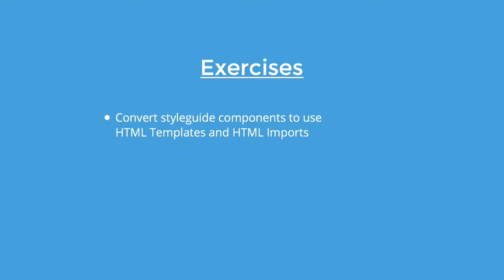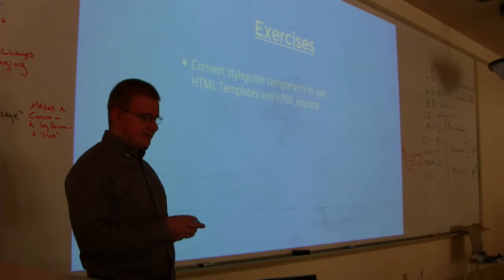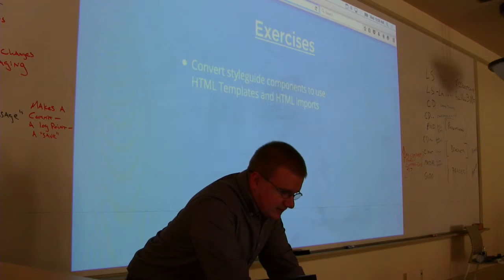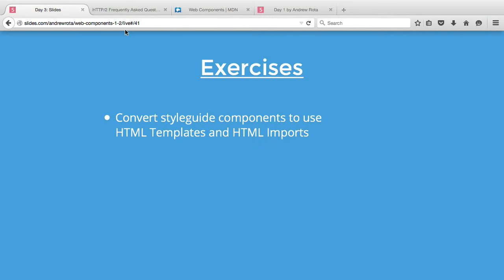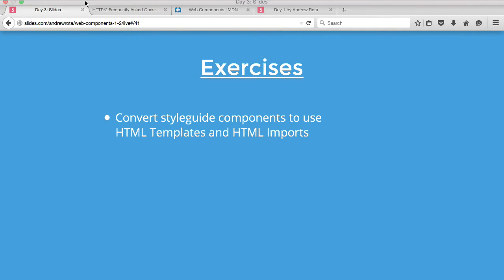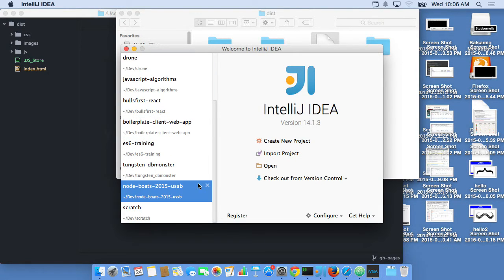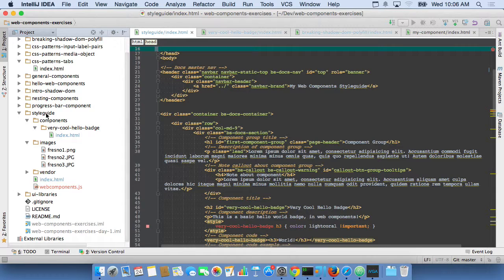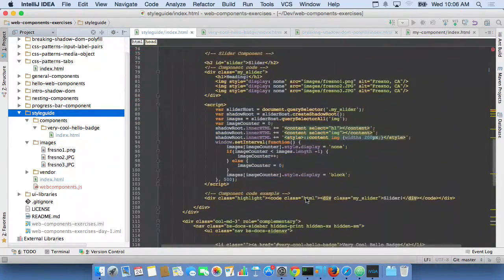Web Components Day 3 Exercise 1.mov